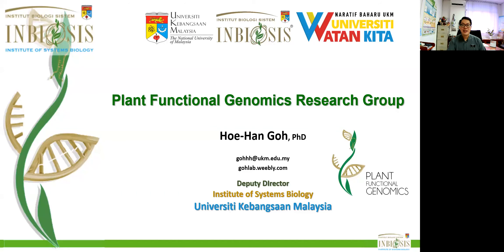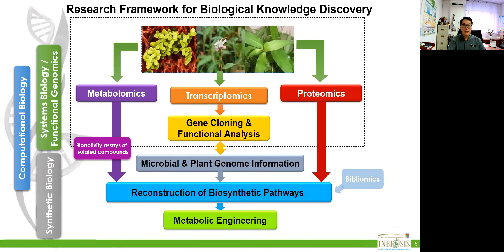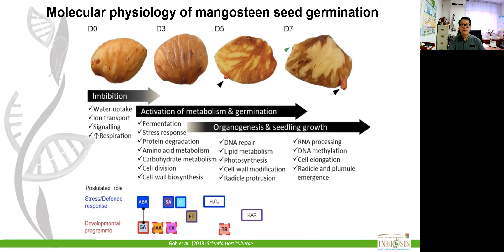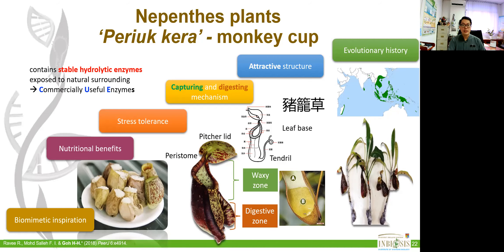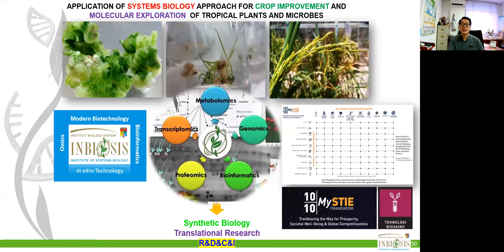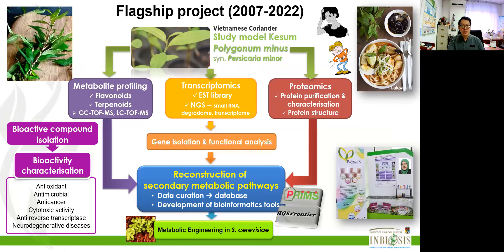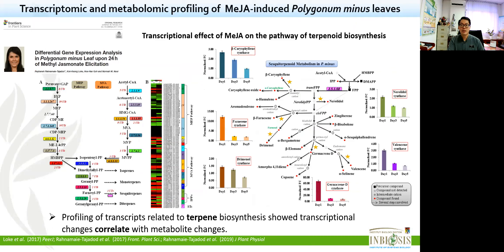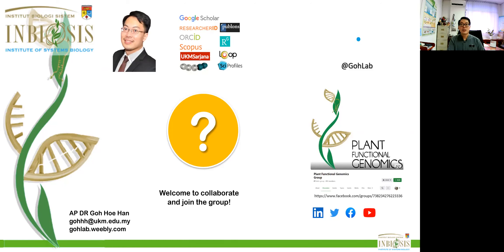Group Introduction 2023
6 Jan 2023
Introduction to Plant Functional Genomics Group